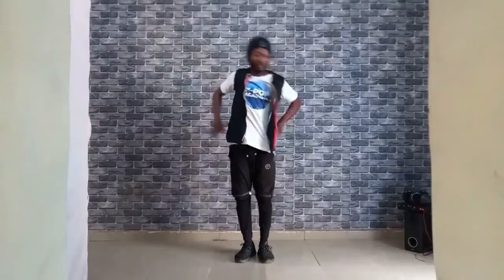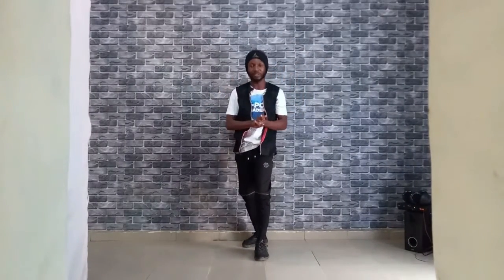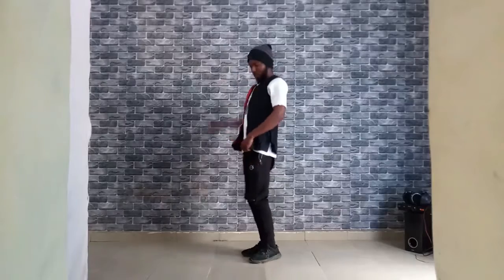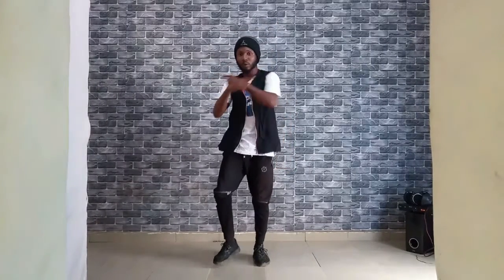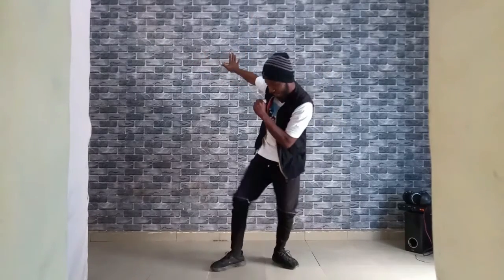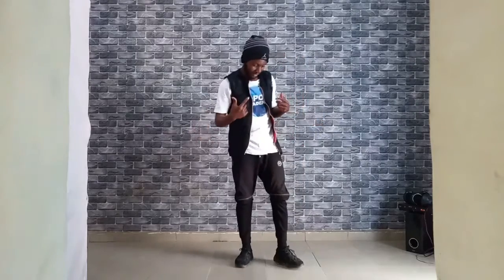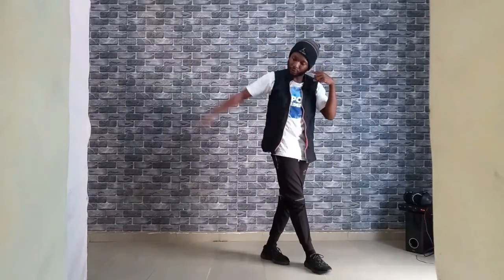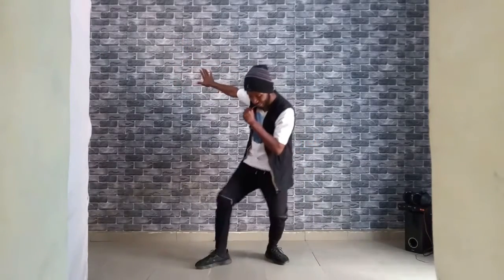[KCCN] K-POP Dance Class 30: TREASURE(트레저) - MY TREASURE (Part 2/2)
K-POP Group: Treasure

Song Title: "My Treasure"

Hello,
This week our instructor will show us more dance steps from the song 'My Treasure' by Kpop group 'Treasure'.
Don't forget to check out previous videos if you missed them.

Instructor: Joseph Uhiene.